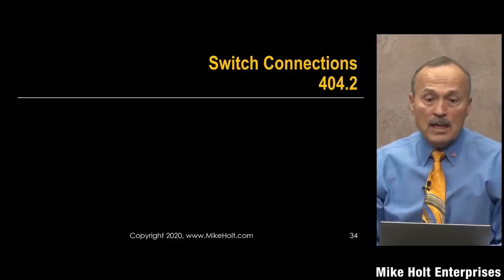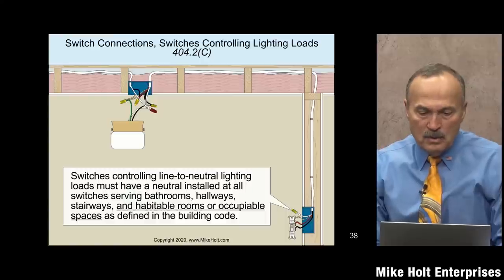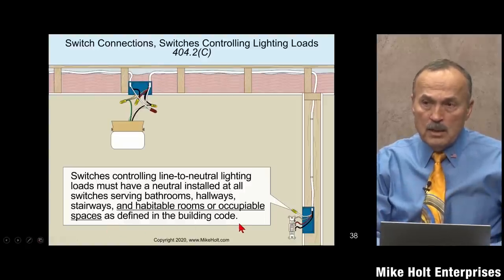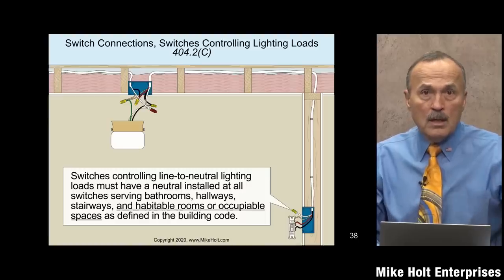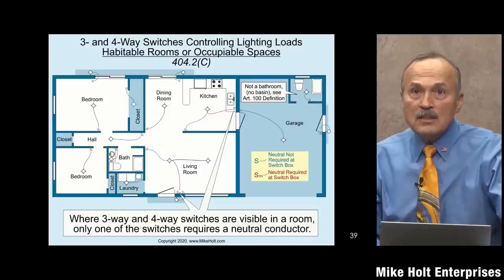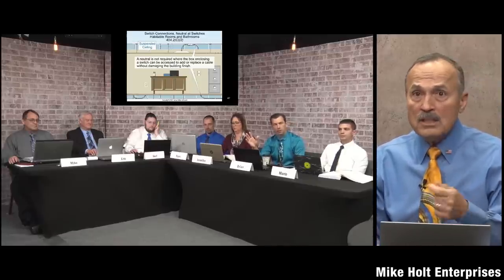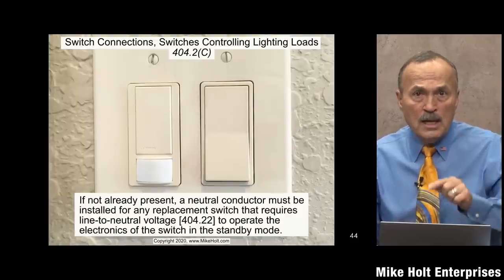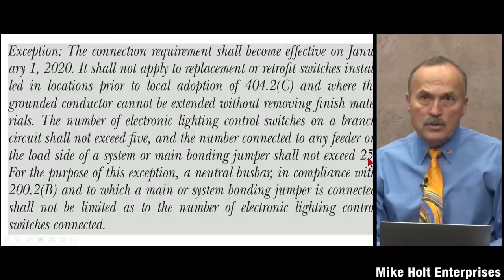Neutral at Switch Locations [404.2(C), 2020 NEC]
404.2(C) Neutral at Switch Locations If you’re under the impression that all light switch locations are required to contain a neutral conductor, then you’ve been misinformed or maybe you haven’t read the Code. Learn the conditions where light switch locations may, or may not, require a neutral conductor in this video about section 404.2(C) in the NEC.

Want to learn more about this topic? This video clip is extracted from Mike Holt's 2020 Understanding the National Electrical Code Complete Library.  to see the full program.

For almost 50 years Mike Holt Enterprises has been creating quality products that help electrical professionals master their craft. Our products help electricians understand the National Electrical Code requirements needed for safe electrical installations, learn the skills needed to confidently pass electrical exams, and gain the technical knowledge that will take their careers to the next level.  We would be honored to help you with your studies.  for exam preparation tips and training, instructor and curriculum support, continuing education options and much more. Need additional help?